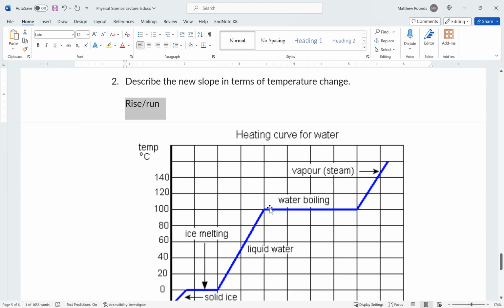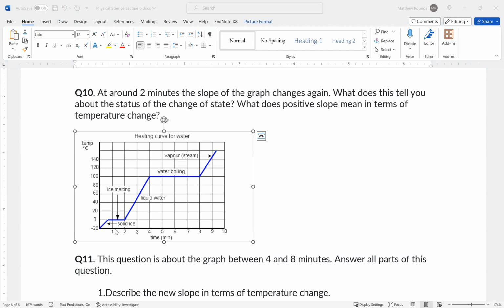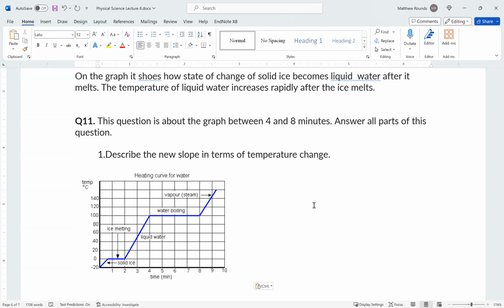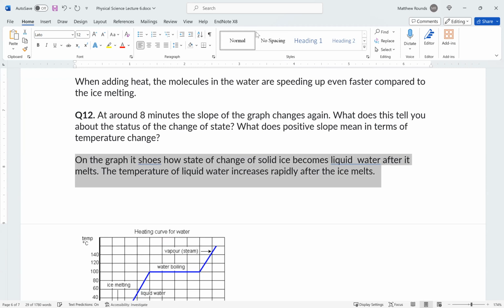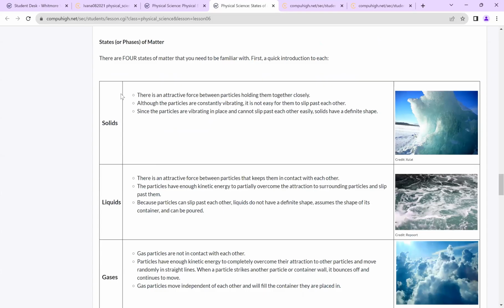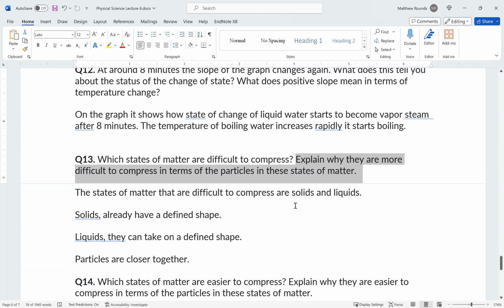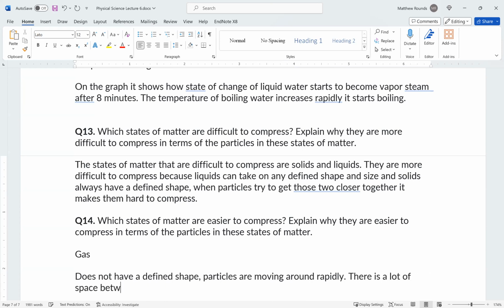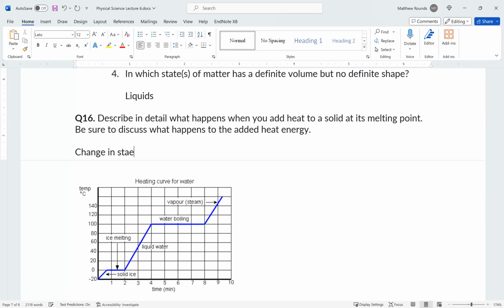High School Physical Science Lesson [2023-10-26 at 1pm MST Ivana D]